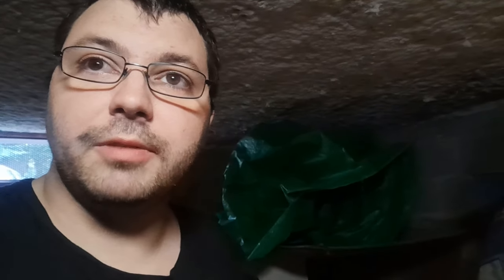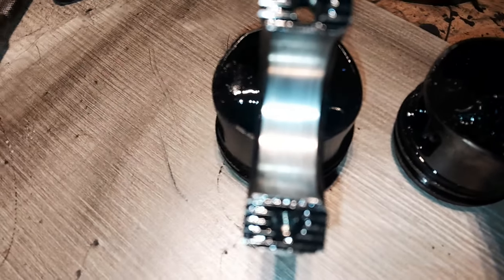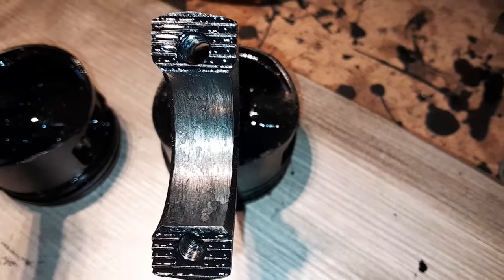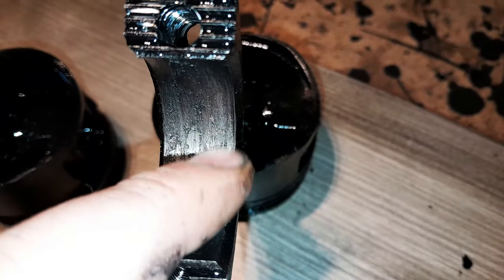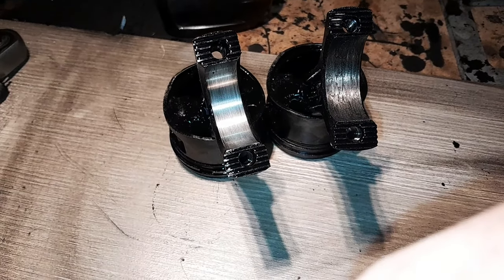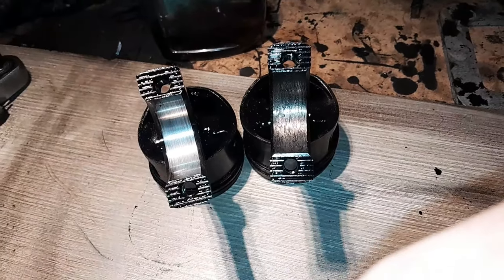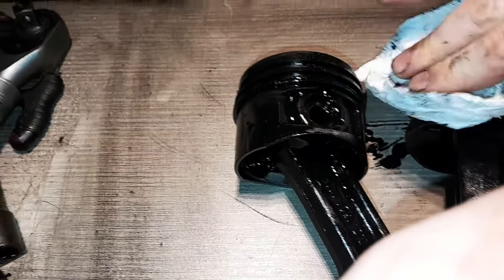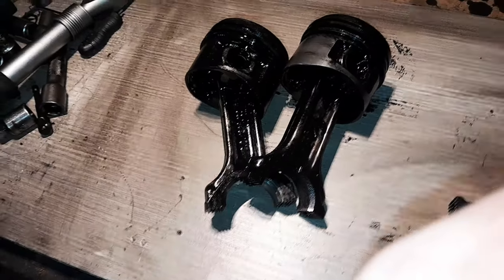résultat de l'autopsie du moteur de la virgo 2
la chaine YouTube de mon petit frère

les chaine YouTube que je recommande